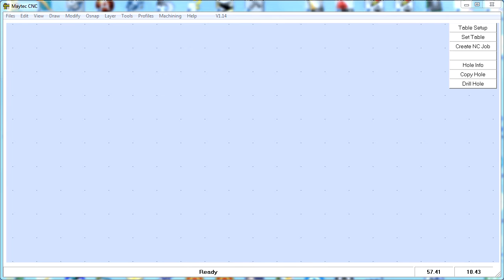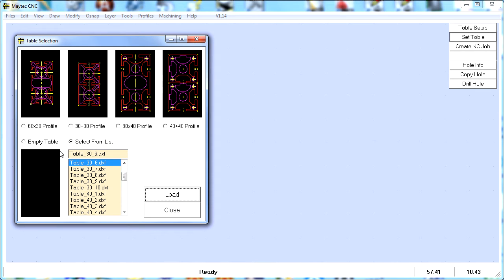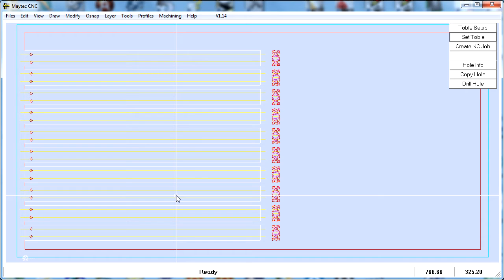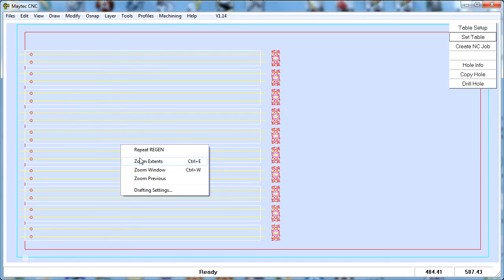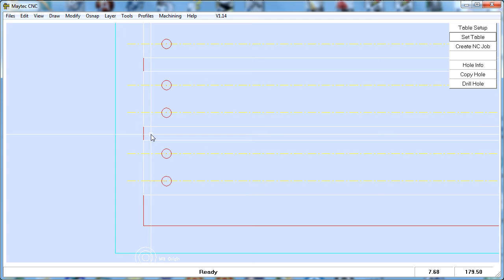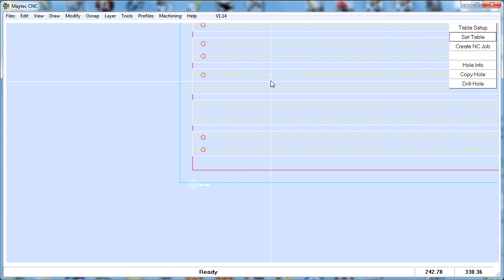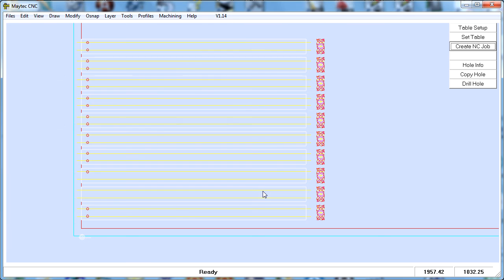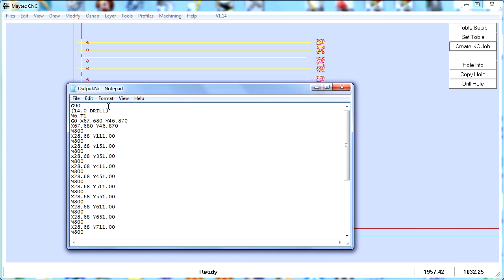Maytec CNC Program (#1)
Brief Overview of the Operation of the Maytec_CNC Program